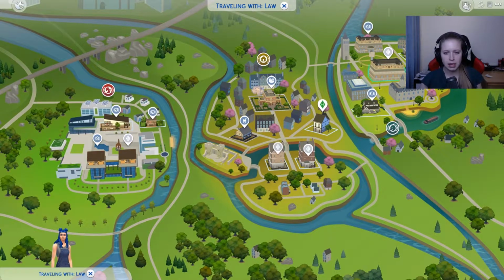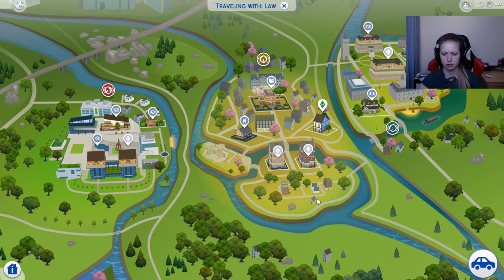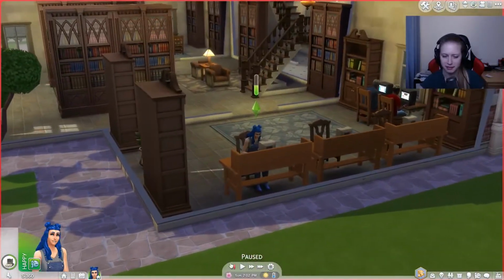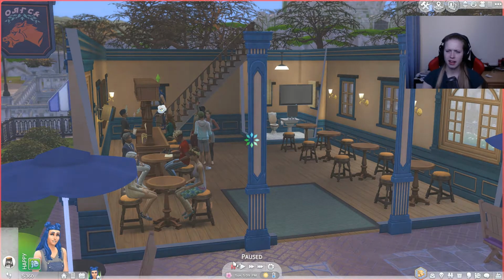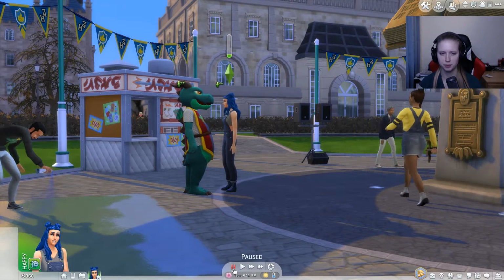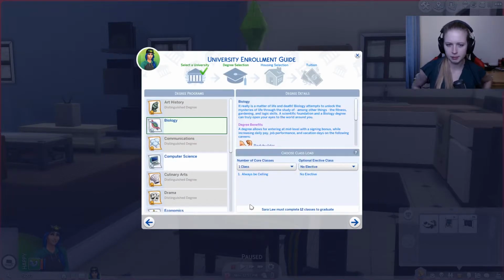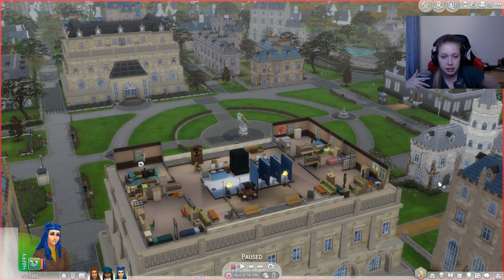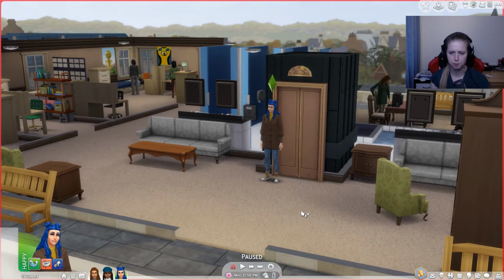Let's Play || The Sims 4 Discover University - Review - Part 2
Finally! The (I think) most wanted pack in The Sims 4 game series has arrived! The Sims 4 Discover University is finally here!

Of course I had to record the first impressions of this pack and for the first time do a little review.

Let's start and meet Sara on her first day in Britechester!

About the game:

Explore all the experiences college has to offer. Take classes that set your Sims up for success in engineering, education or law careers. Discover robotics and ping-pong, or make some mischief pulling pranks against the rival school. Study hard, sleep in and high-five the school mascot – just make sure to keep those grades up!

Editing: Adobe Premier Pro CC 2017

Editing thumbnails: Photoshop CC 2017